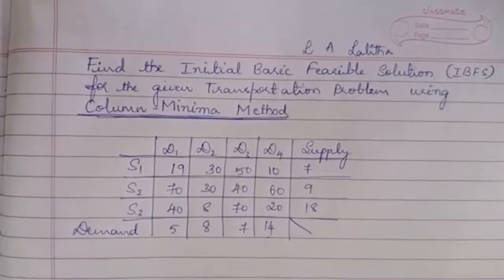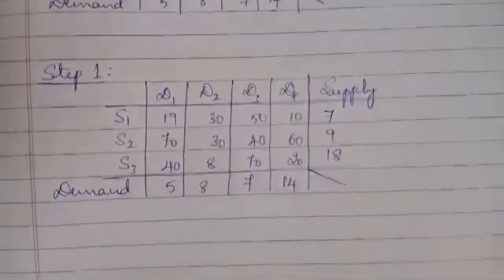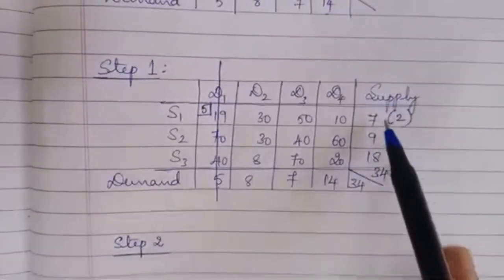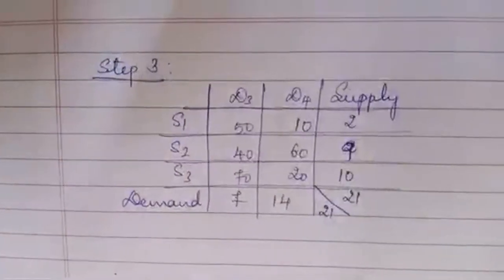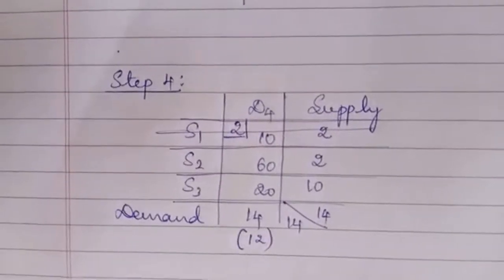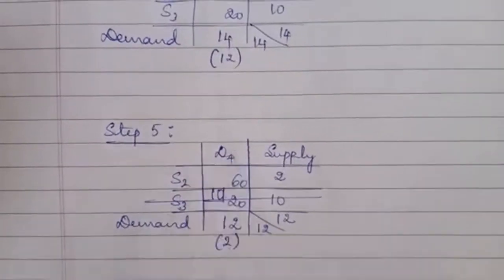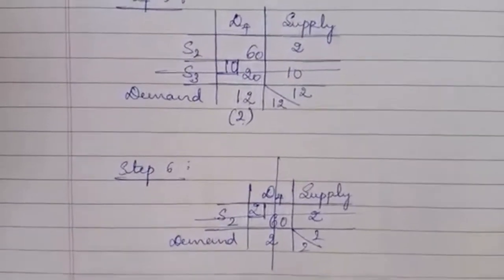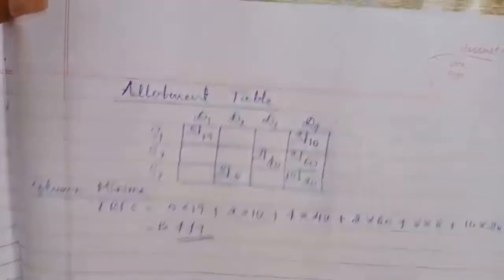Operations Research: Tutorial 5 - Column Minima Method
Transportation Problem: Finding Initial Basic Feasible Solution (IBFS) using Column Minima Method

Topic: Transportation Problem

Sub-Topic: The Transportation Problem Optimal Solution

Lecture by: Prof. LA Lalitha